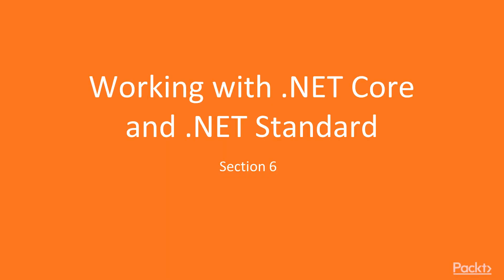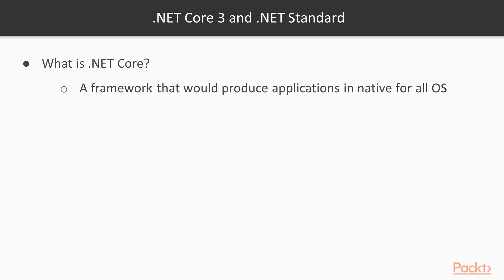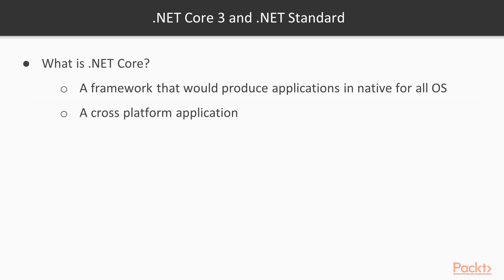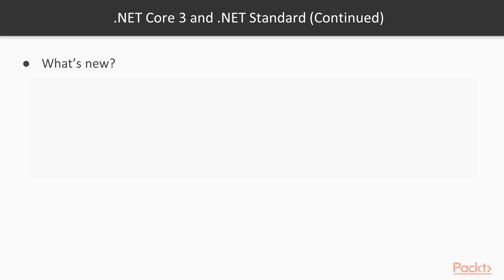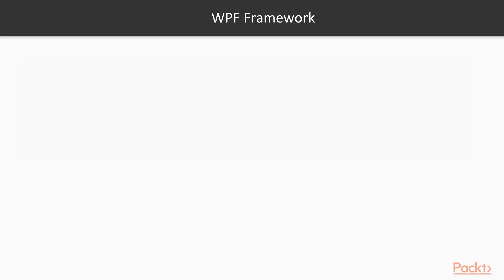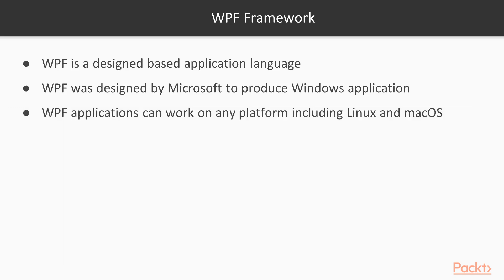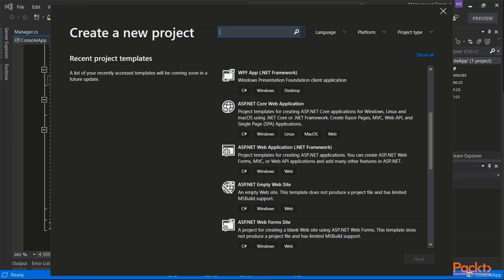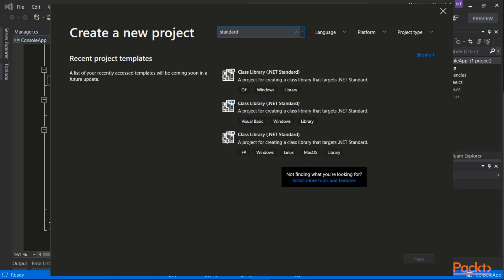Learning C# 8 and .NET Core 3.0: Introduction to .NET Core 3 and .NET Standard 3 | packtpub.com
This video tutorial has been taken from Learning C# 8 and .NET Core 3.0. You can learn more and buy the full video course